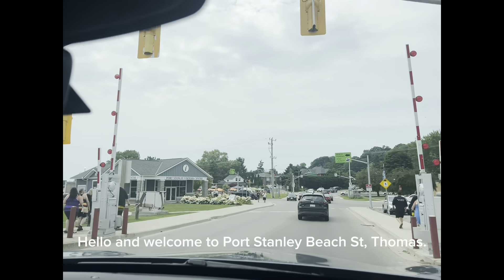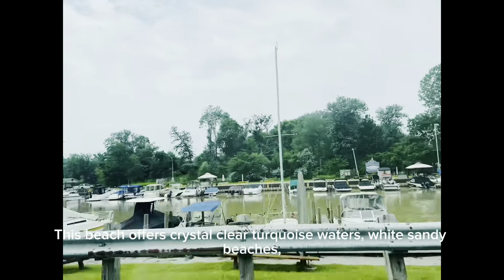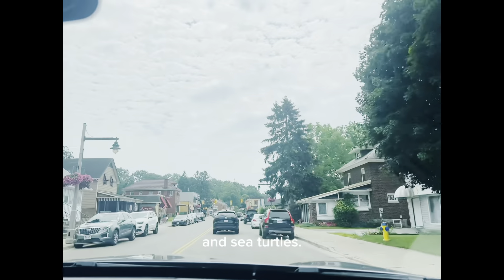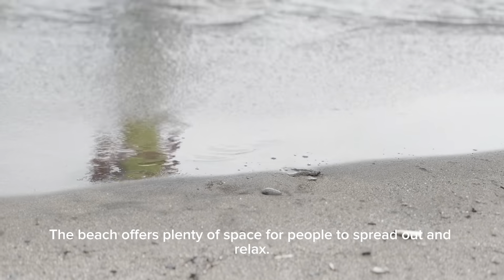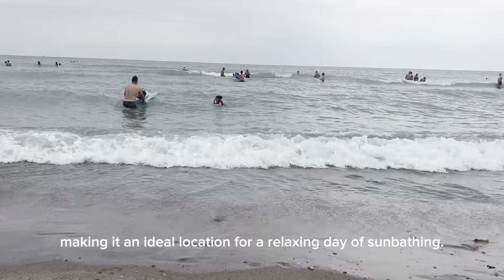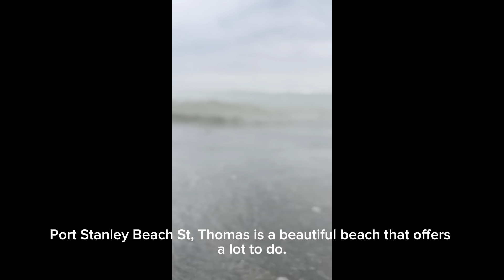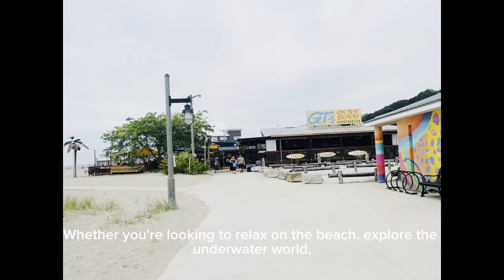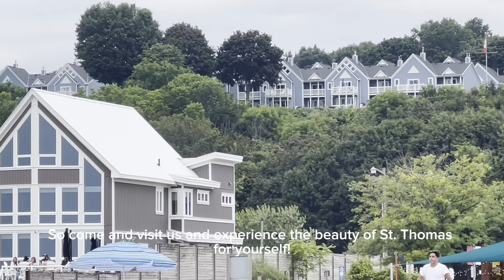Port Stanley Beach | St,Thomas | London Ontario